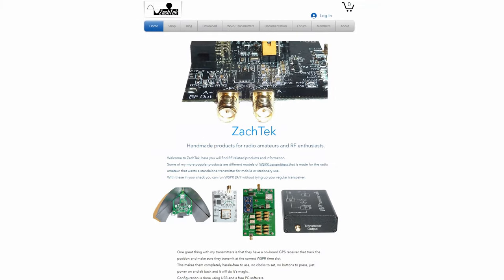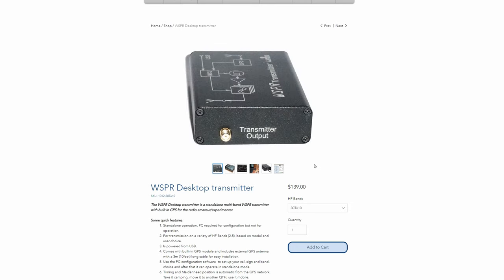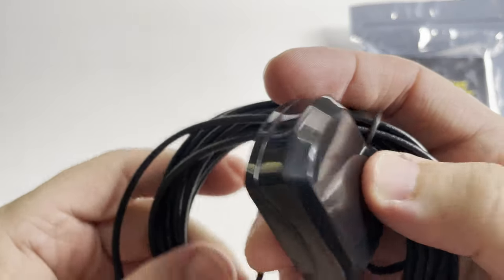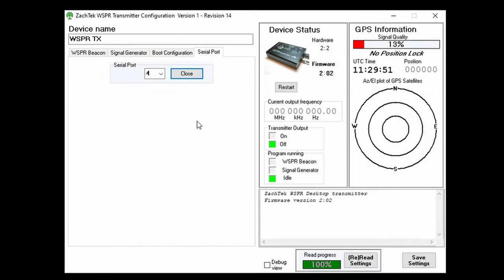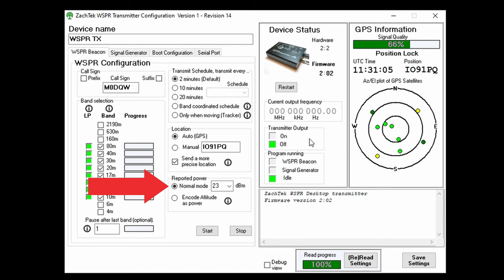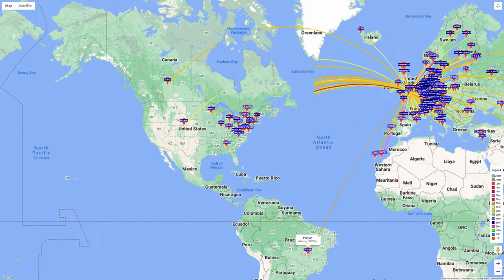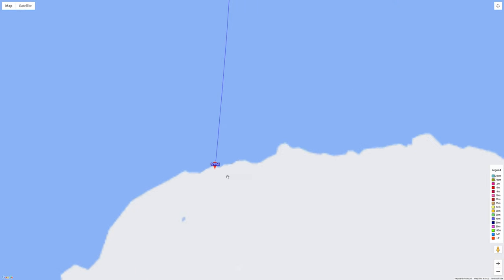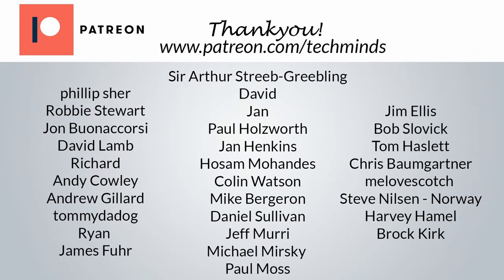WSPR Desktop Transmitter 80m to 10m - Version 2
Here we take a look at Harry from Zachteks WSPR Desktop transmitter.  More information or to purchase from here: